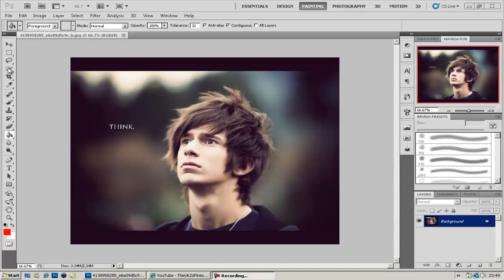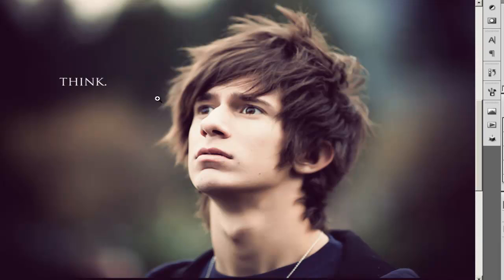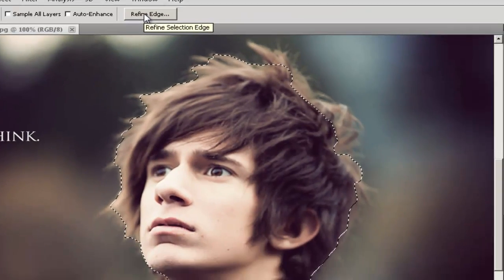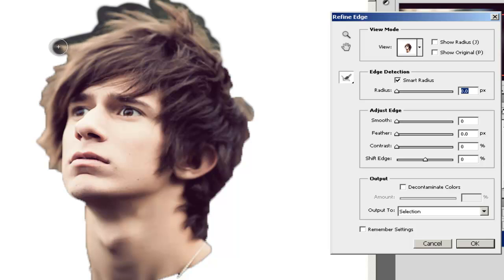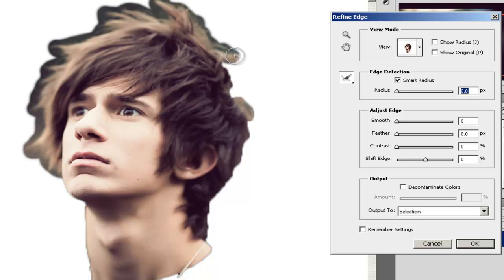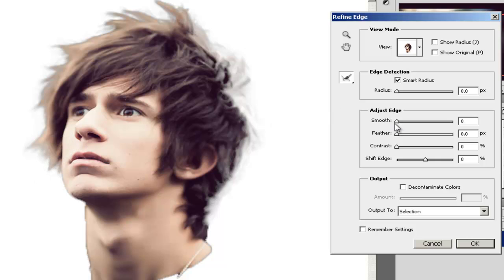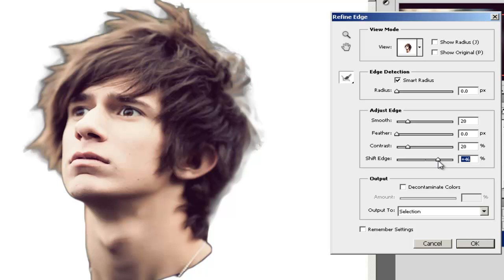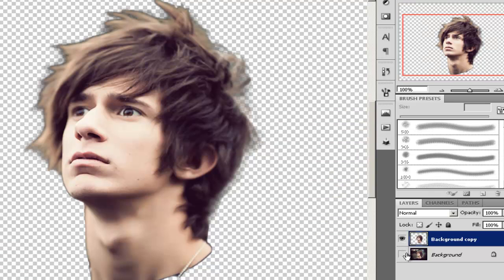CS5: How To Master The Quick Selection Tool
Hello youtube - This is a 4:39 minuet tutorial on how to master the quick selection tool on Photoshop.

by the way this is my nineth TUT, so tell me if its good/ bad and what needs improving.